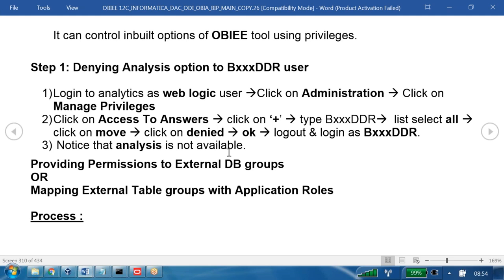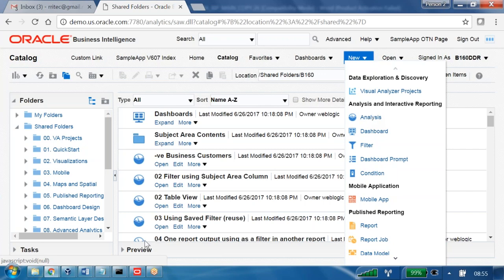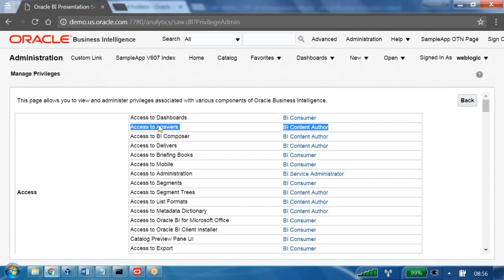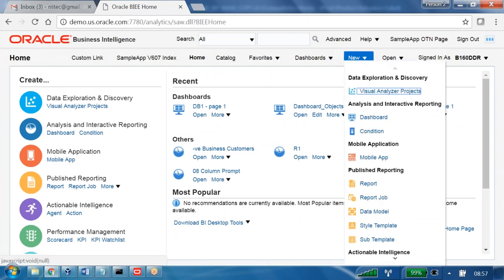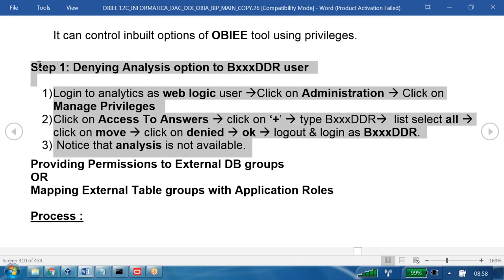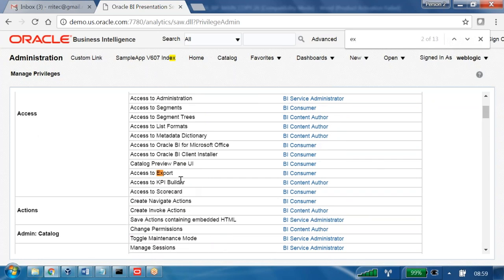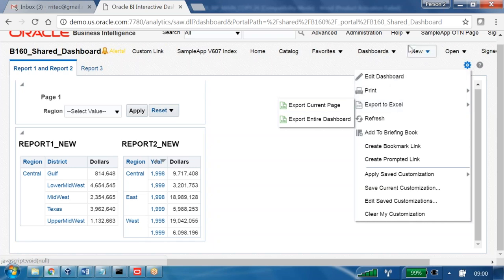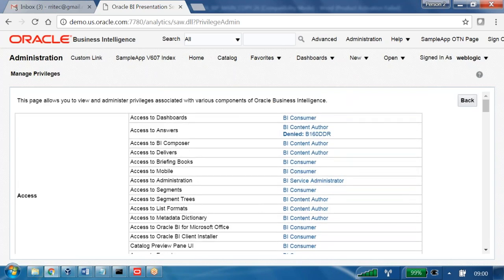OBIEE 12C Tutorial Part 46 Security Part5